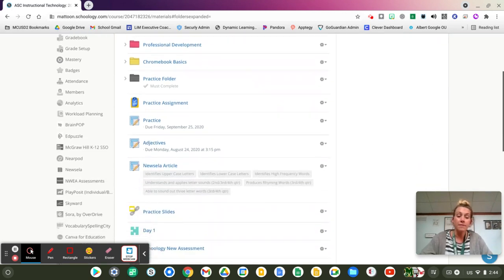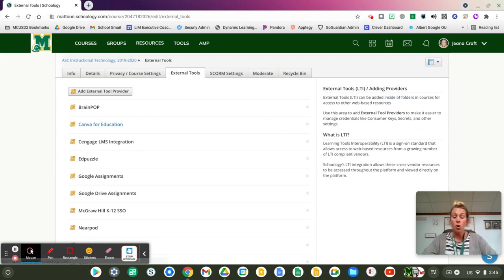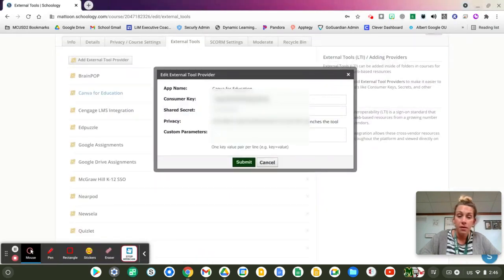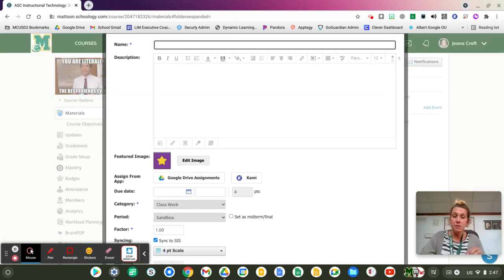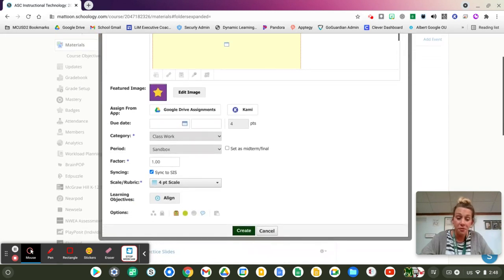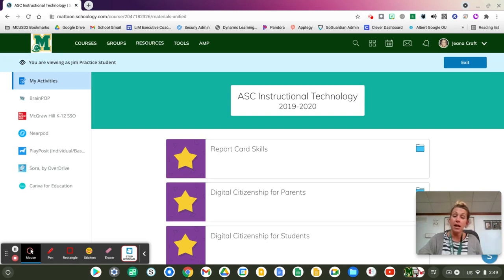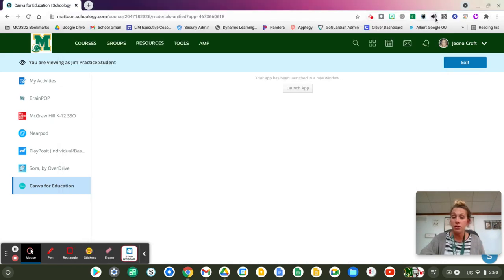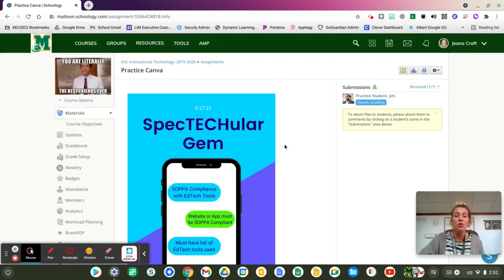MCUSD2 Canva and Schoology Integration